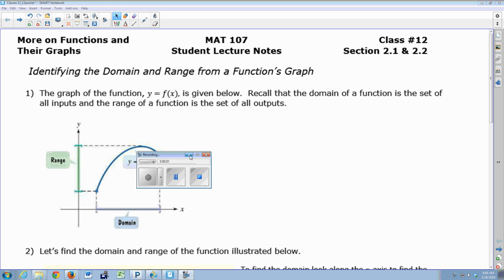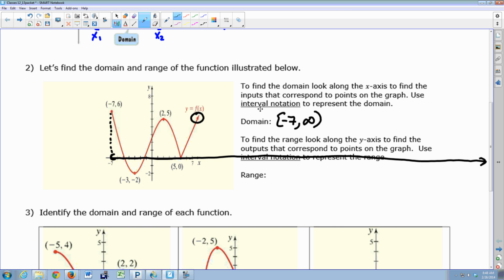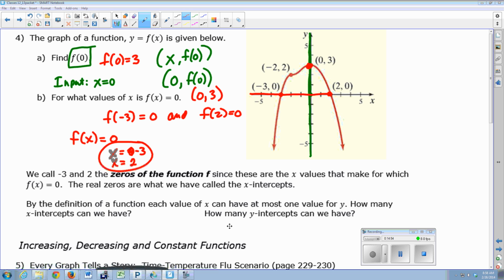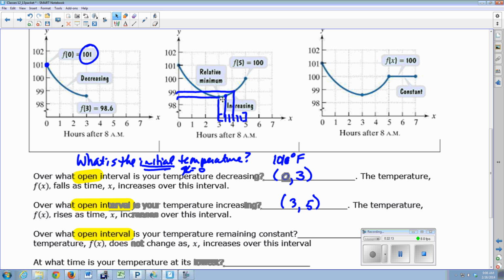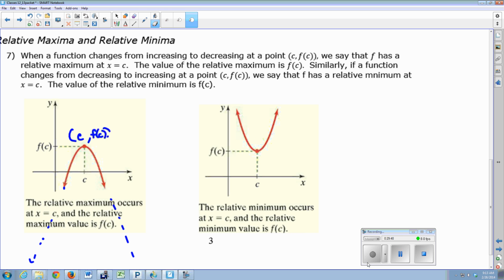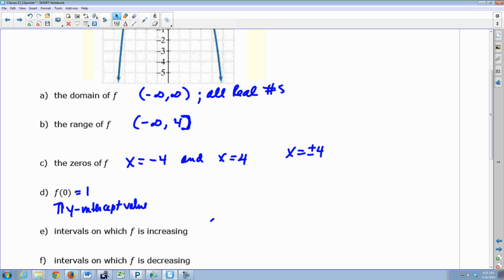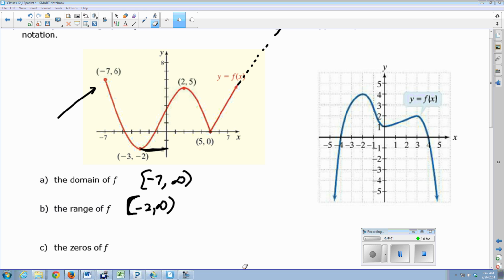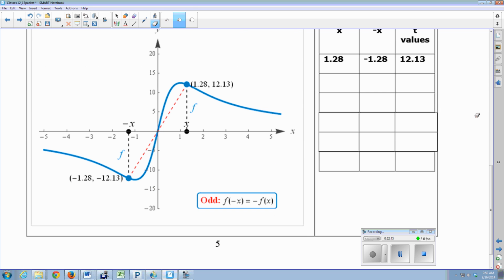Class 12A S14